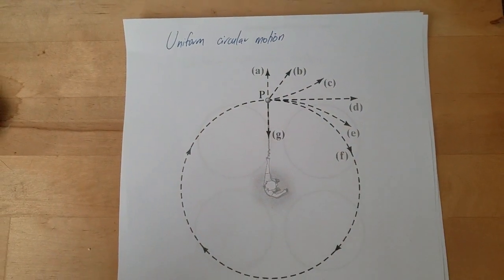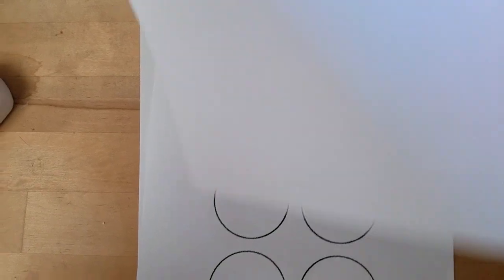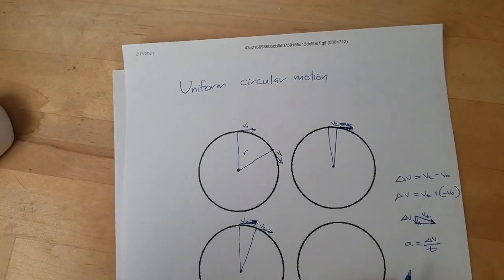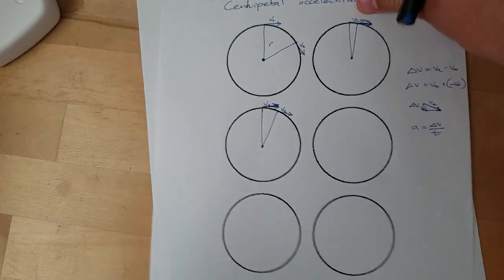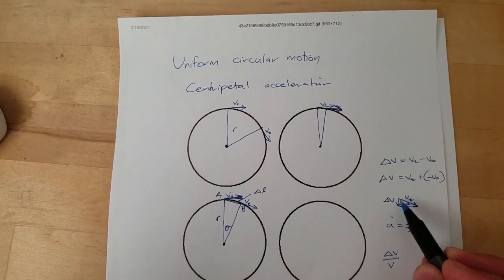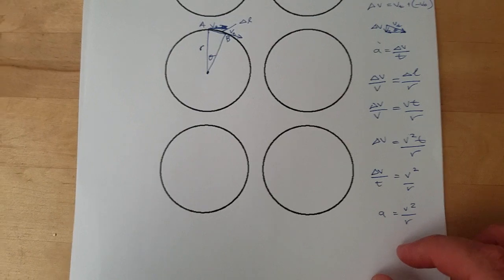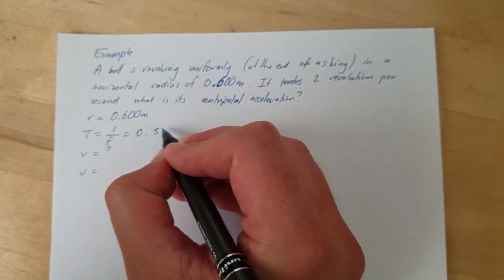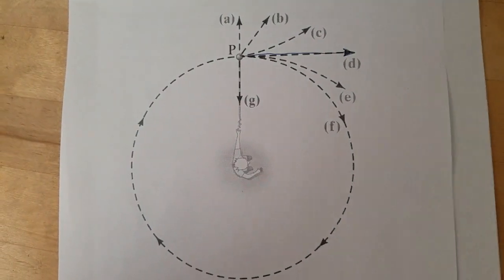Uniform circular motion and centripetal acceleration SACE stage 2 topic 1.3 Intro